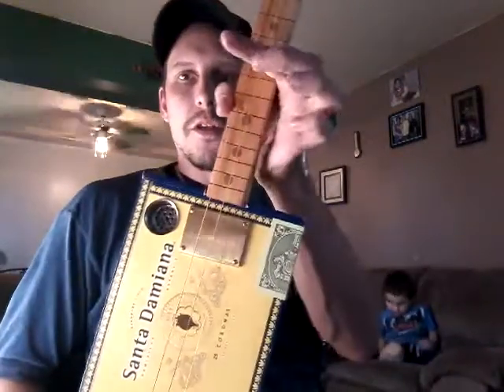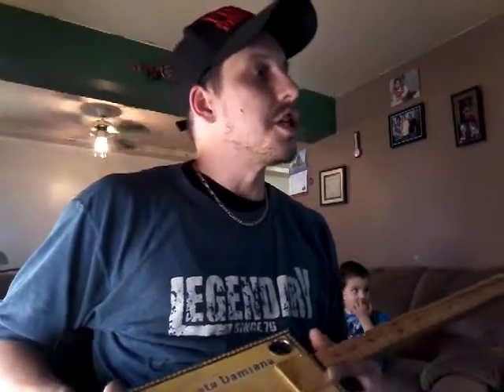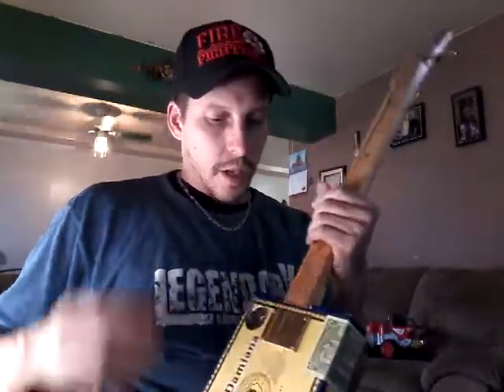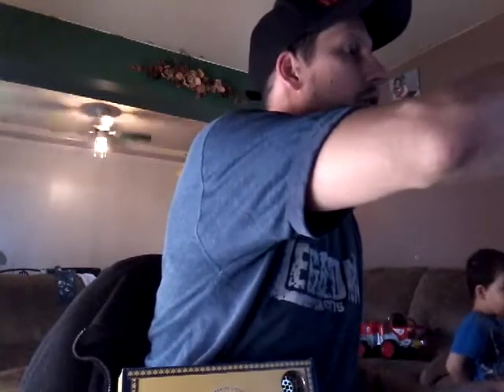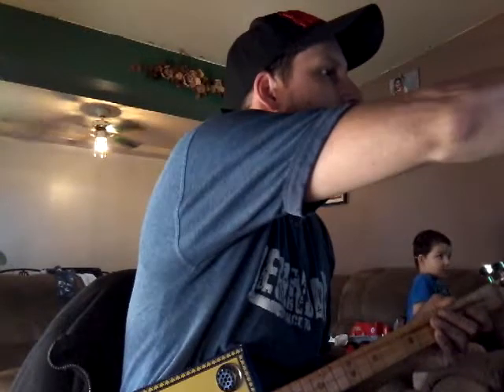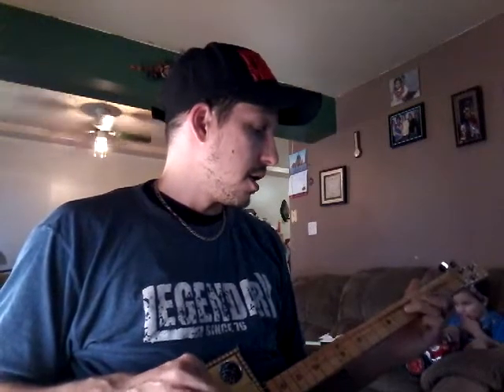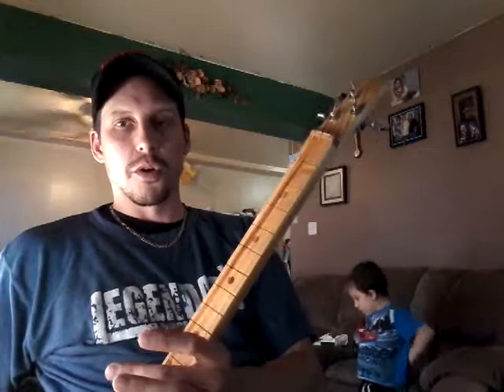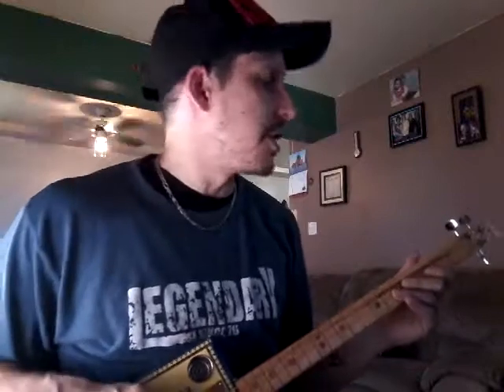Humidor guitars thinbucker.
Sounds amazing and easy to install.